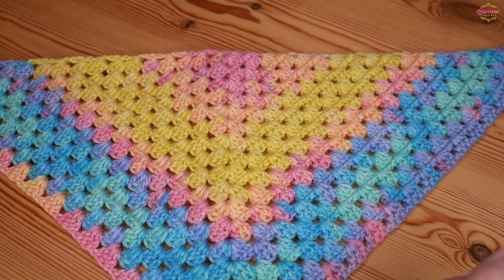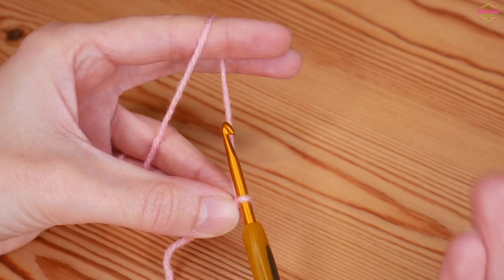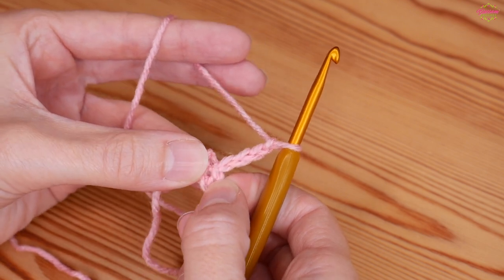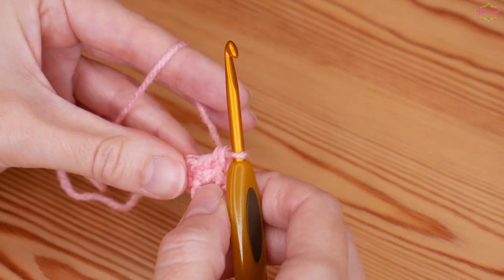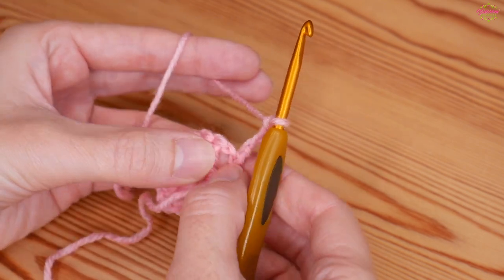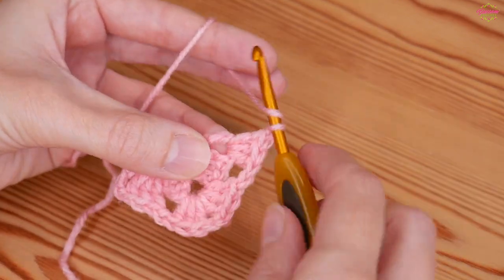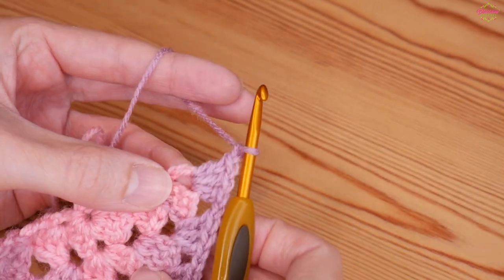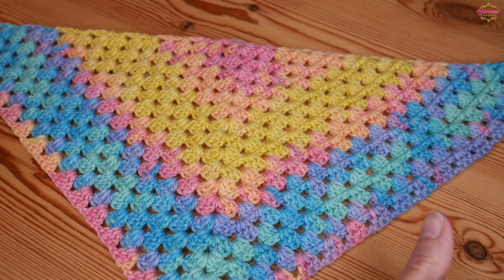How To Crochet A Summer Shawl - Granny Triangle Shawl. All Skill Levels - EASY repeat!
Welcome back to the Blossom Crochet Tutorial Channel! In this step by step tutorial I'll show you how to crochet this GORGEOUS summery granny triangle shawl. You can make it in thin, fingering weight yarn for an amazing drape but also you could use a chunky yarn and make a snuggly winter shawl too!

I'm using King Cole Tropical Beaches in shade Lara Beach (it's a massive 200g! So just ONE ball will make an amazing size shawl!)

Link to Snufflebean Yarn (Independent stockist of Scheepjes and MUCH more)